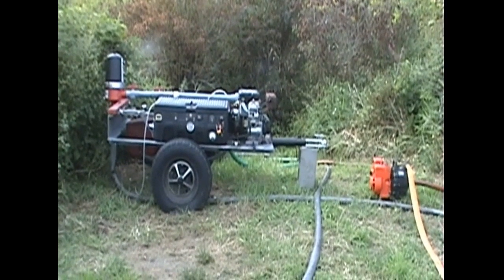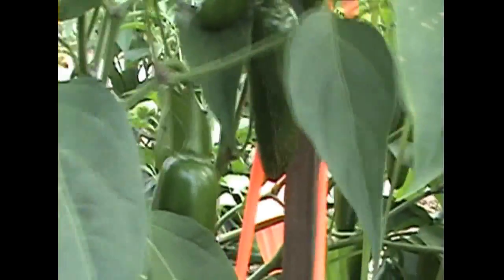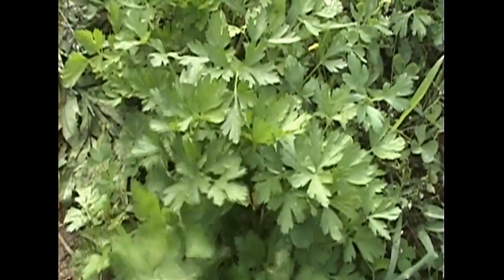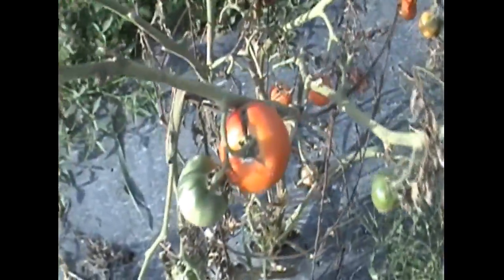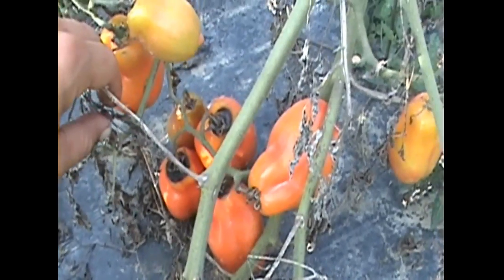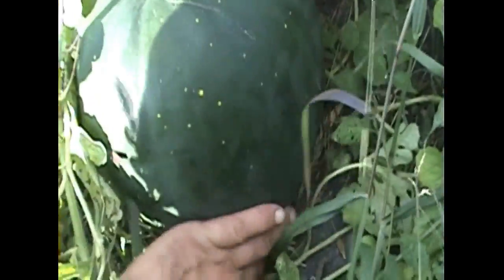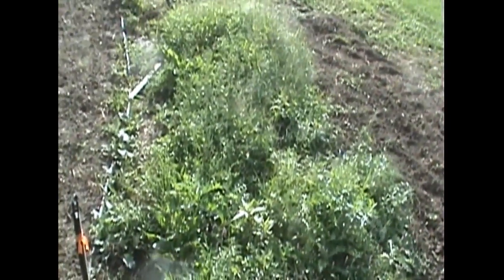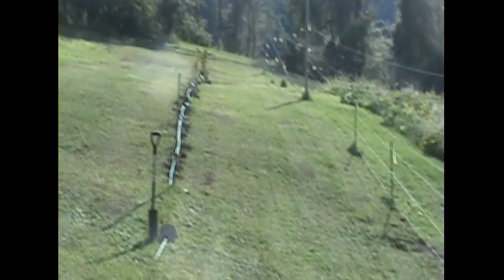2009 Farm and Irrigation Tour - Old Video - Prior to High Brix Knowledge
2009 Farm and Irrigation Tour - Old Video - Prior to High Brix Knowledge